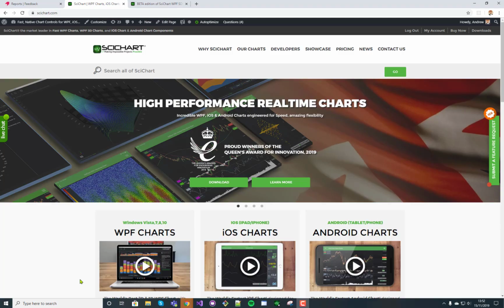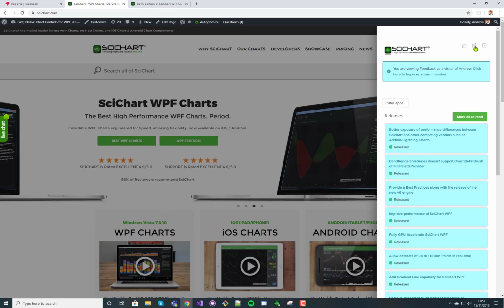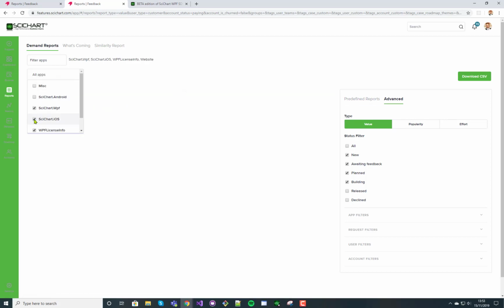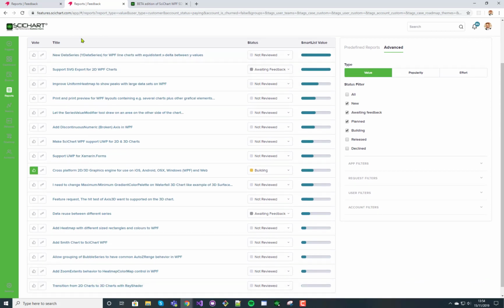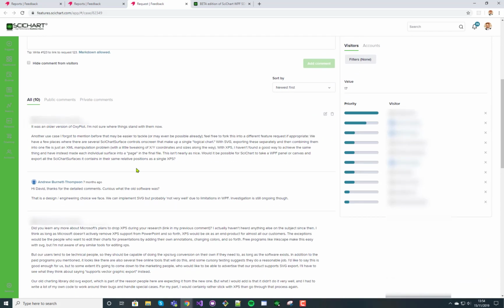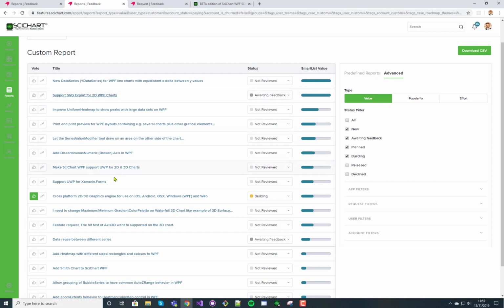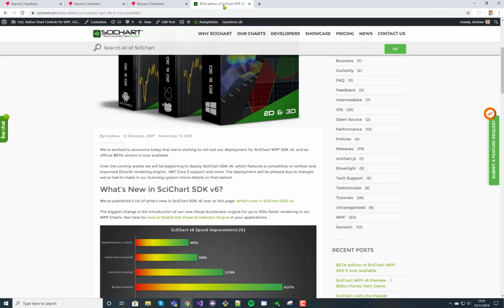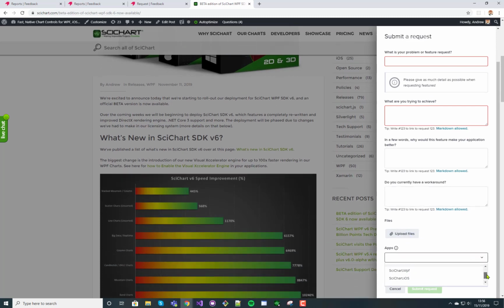WPF Chart Roadmap: Help Shape the Future of SciChart v6 - SciChart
Your feedback defines our roadmap. Following the release of SciChart WPF v6 BETA, we are calling on our developer community to help prioritize the next wave of innovations. We don't just build charts; we build the tools you need to succeed.

In this team update, we invite you to review your requirements for the future of SciChart WPF. Whether you need specific chart types, performance tweaks, or API enhancements, learn how to use our Feature Request system to log ideas or vote on existing ones. For complex, bespoke requirements, discover how our expert consultants can build custom solutions for you.

What you'll see:
– The Post-Beta Roadmap: What comes after v6?
– How to Log a Feature Request: Best practices for getting your ideas heard
– The Voting System: How we prioritize development based on your votes
– Custom Solutions: Hiring our world-class consultants for bespoke requirements

Why Developers Choose SciChart for WPF
– Community Driven: Features prioritized based on real user needs
– Agile Development: Rapid iteration cycles based on direct feedback
– Expert Consultancy: Direct access to the engineers who built the Visual Xccelerator™ engine
– Transparency: Clear channels for requests and roadmap updates

SciChart is more than a library; it's a partnership. Help us build the ultimate WPF charting tool for scientific, financial, and engineering applications.